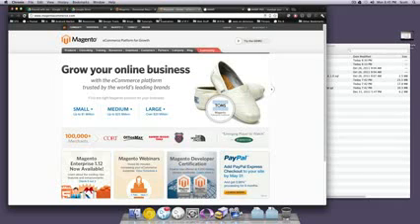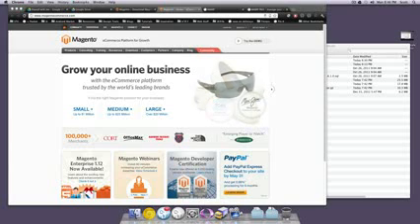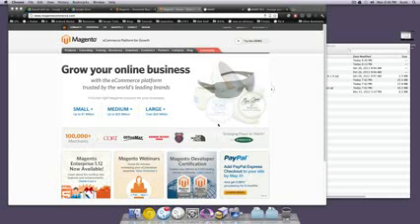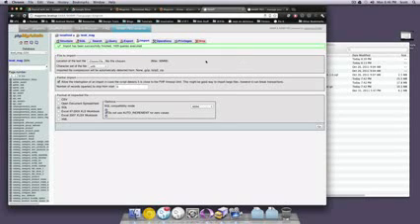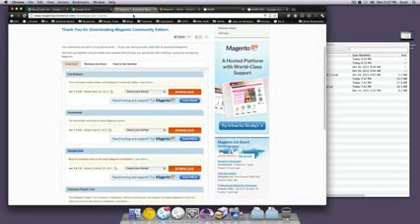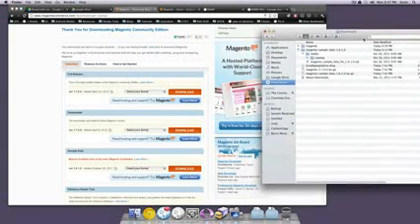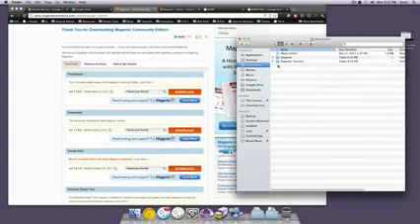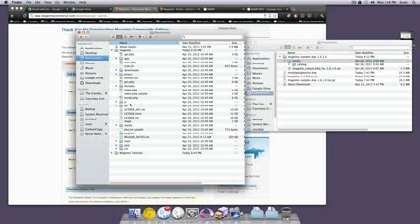Magento Community Tutorials #1 How To Install Magento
The 1st tutorial for Magento Commerce Community Edition. This tutorial shows you how to install the Magento version 1.7.0.0.